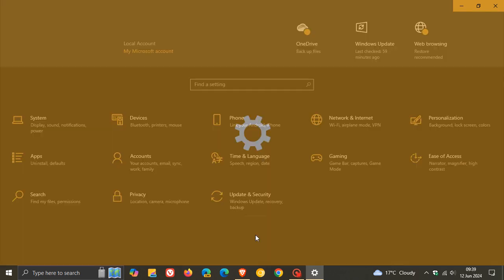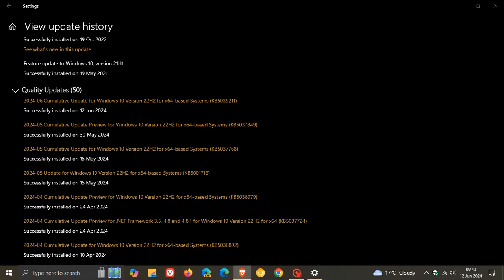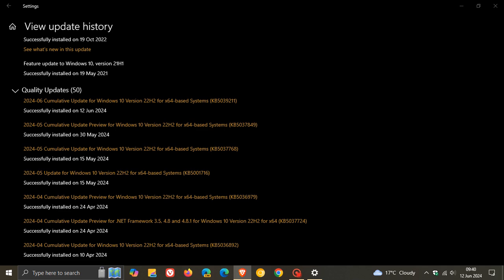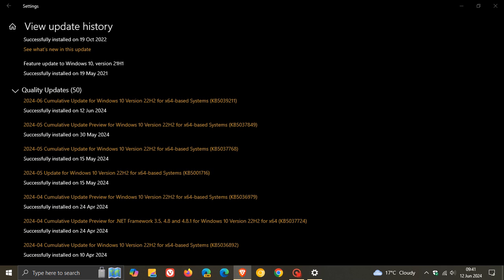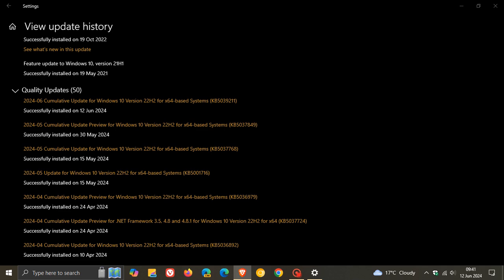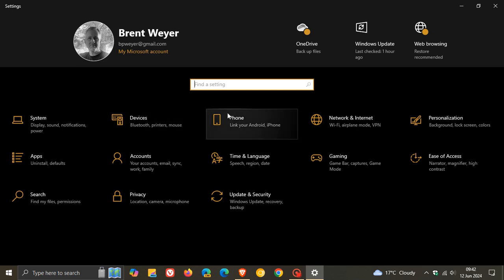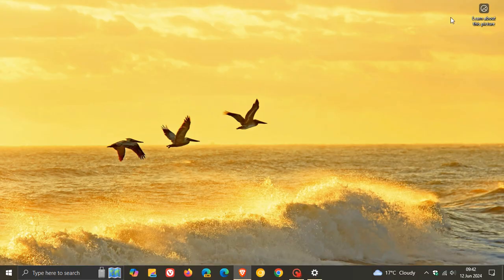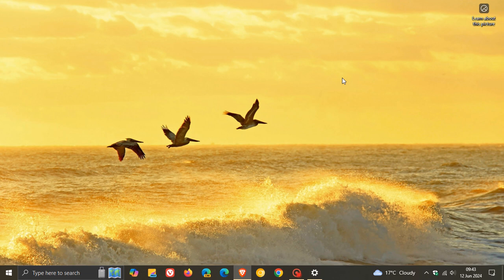Windows 10 Update KB5039211 Released with 1 New Windows 11 Feature, Security & Bug Fixes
This latest June 2024 "B" release Patch Tuesday security update addresses 27 vulnerabilities. It also addresses an issue that displays a hidden window, addresses an issue that affects the Share button on USB controllers, fixes 7 other bugs and adds New Mobile Devices in Settings
The update will push Windows 10 22H2 to Build 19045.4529.